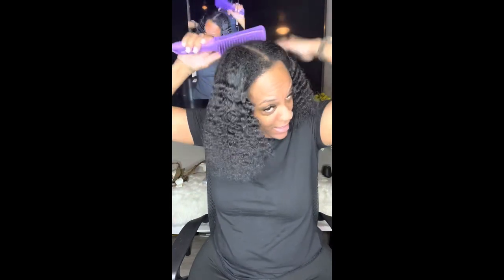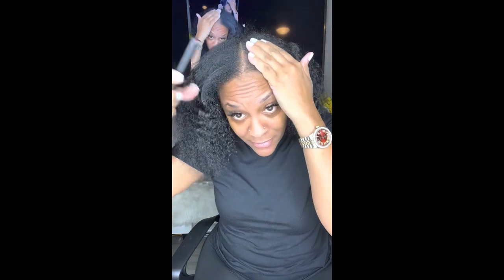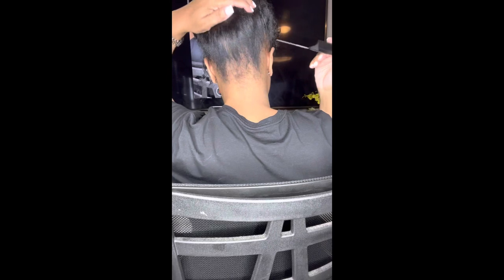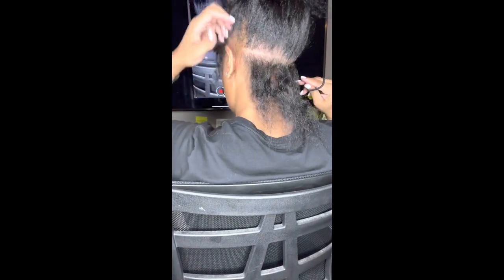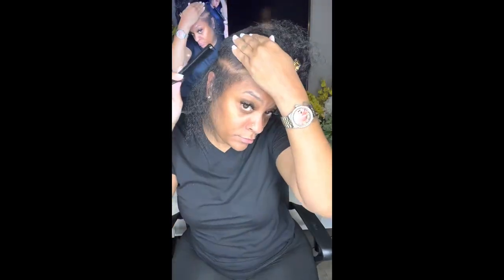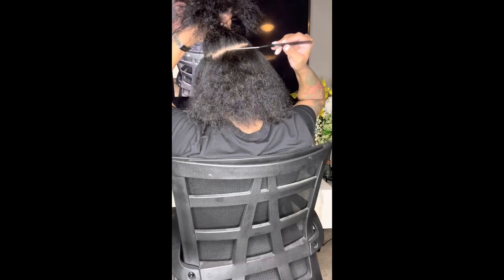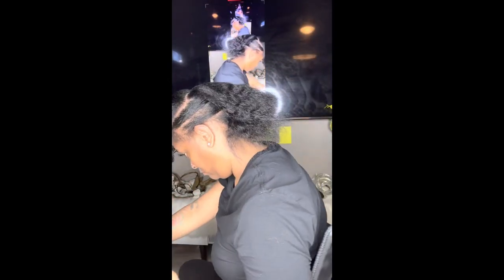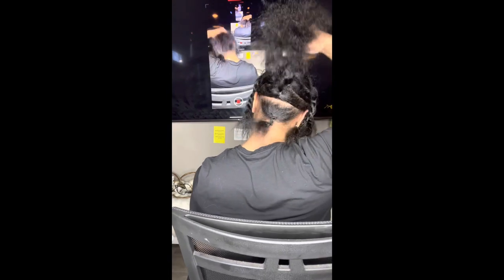I used the TV to part the back of my hair 😭